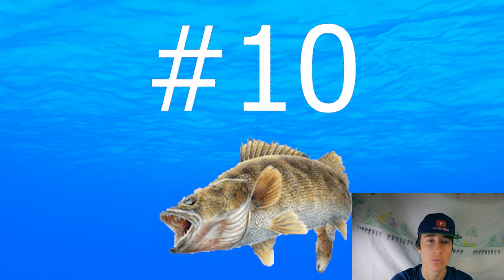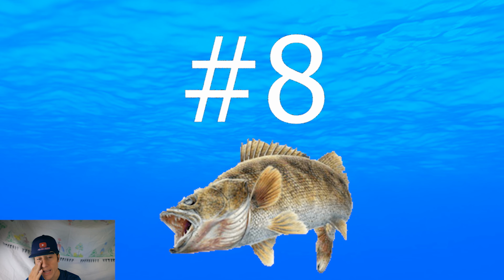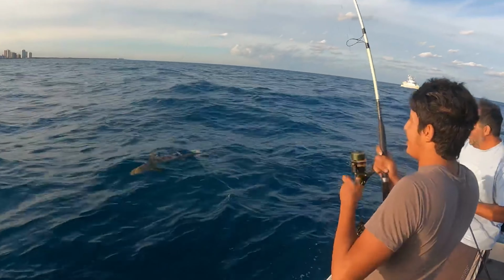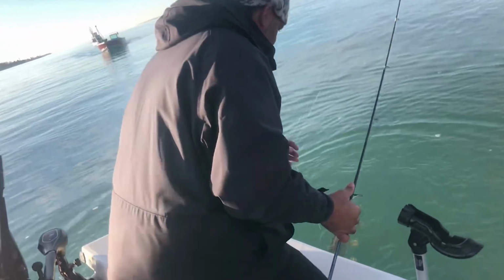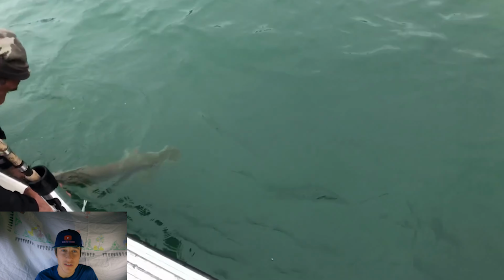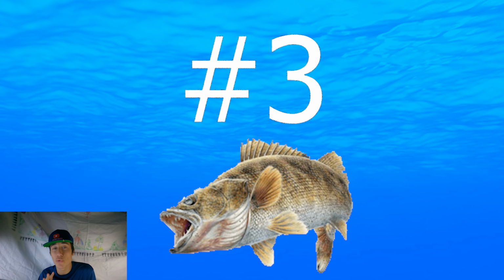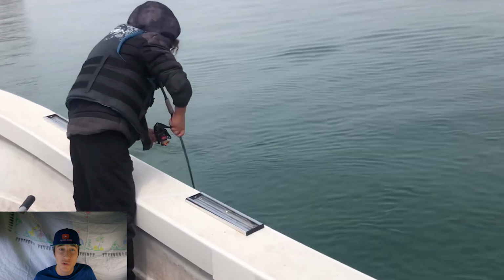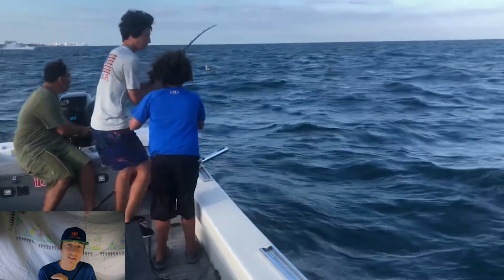TOP TEN FISH OF THE YEAR